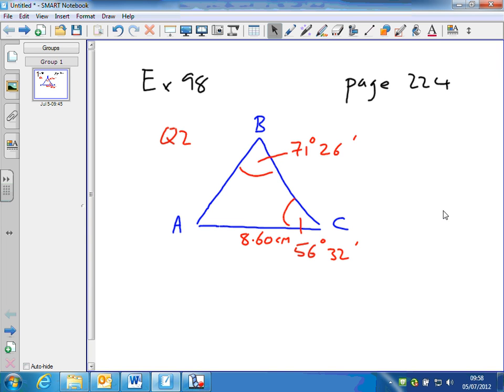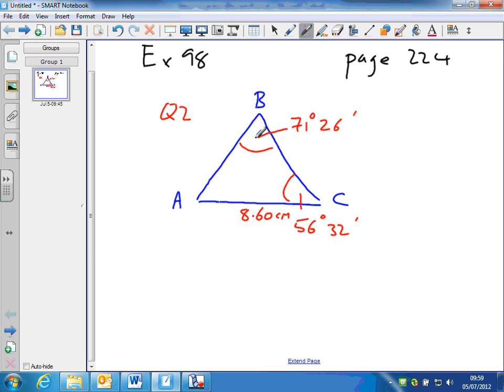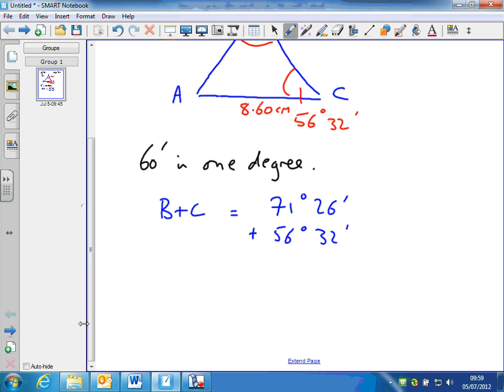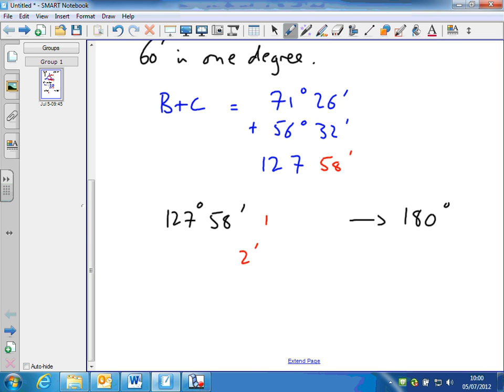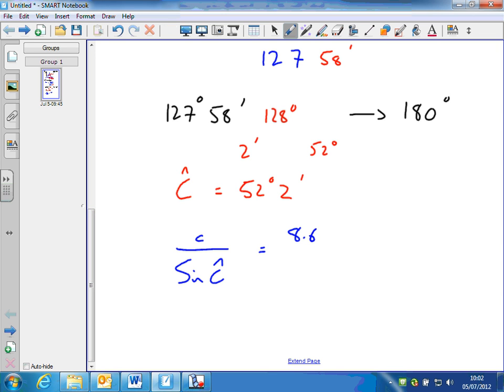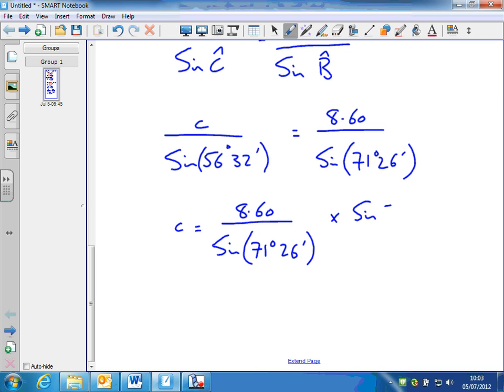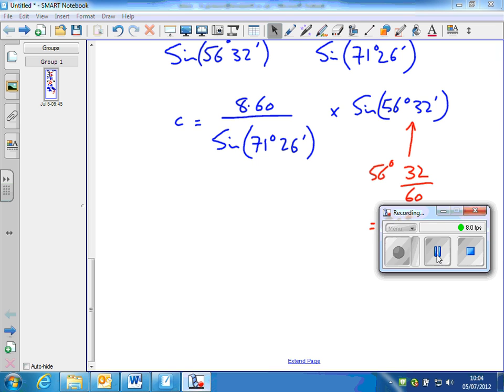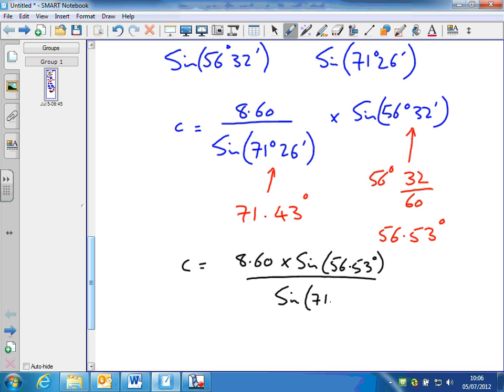Ex 98 Q 02